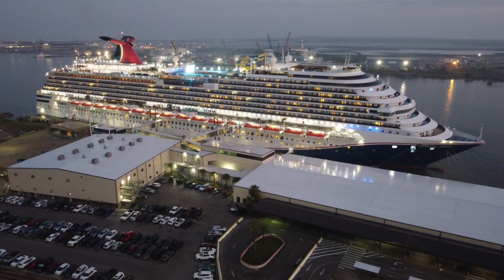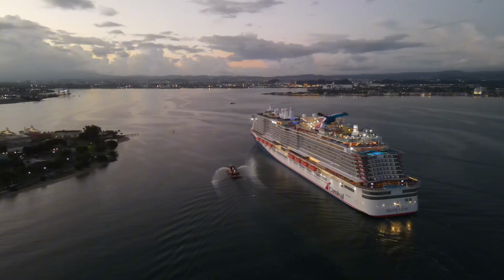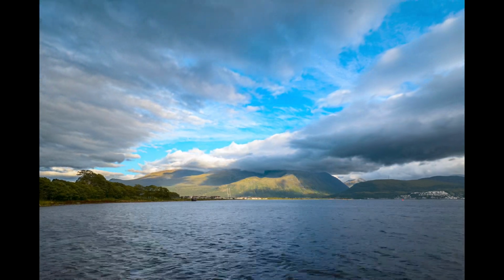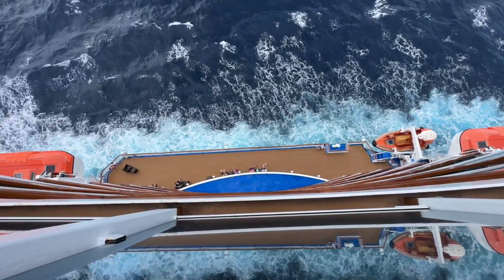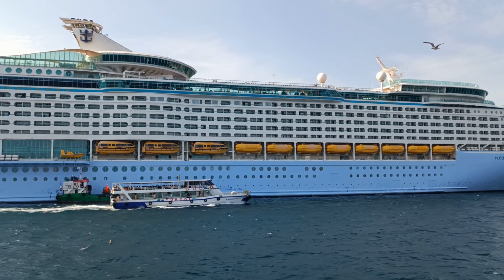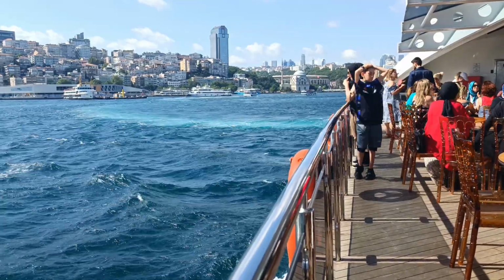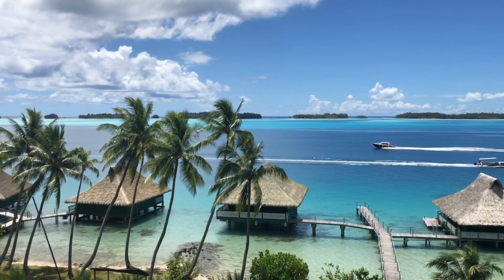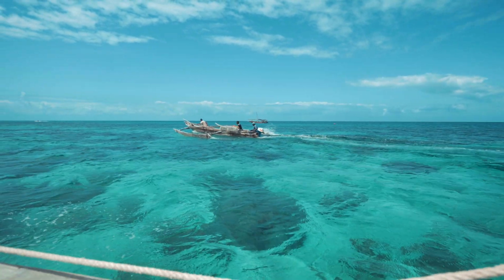How to Save Big on Cruises Without Sacrificing the Fun/ The Ultimate Smart Cruiser's Guide (PART 1)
Cruising doesn’t have to break the bank. In fact, with the right strategies, you can enjoy all the fun—without overspending a cent. From booking tricks to onboard hacks, this guide reveals the insider secrets cruise lines don’t advertise.